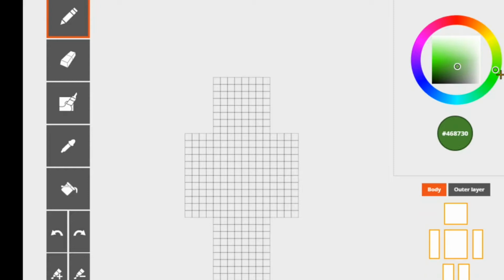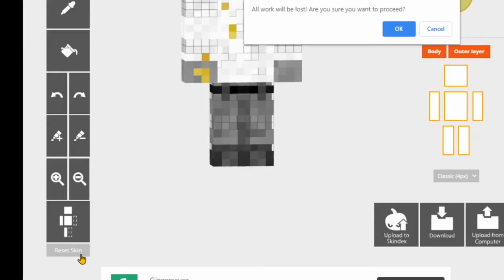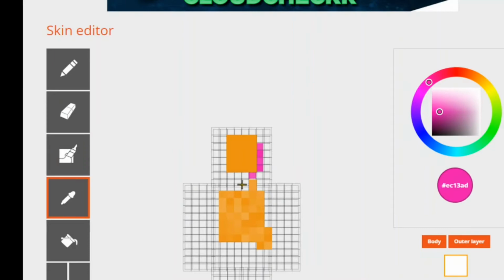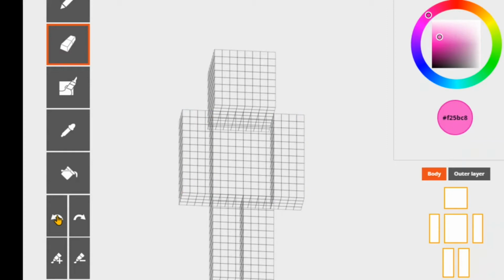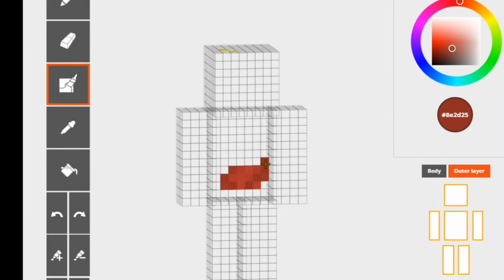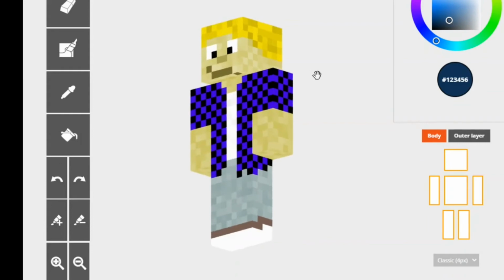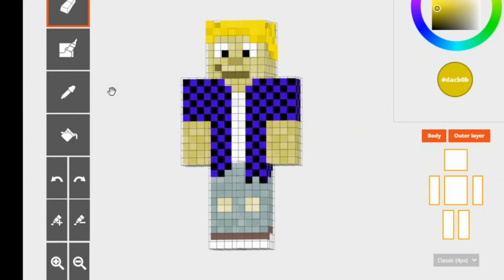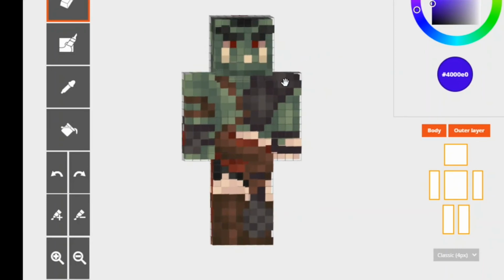How to make 3D Skins Tutorial-For Minecraft Java, McPe and Minecraft Windows 10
How to make 3D Skins Tutorial-For Minecraft Java, McPe and Minecraft Window 10

Hello everyone, it is me Eegyy Ya and I am back from my vacation! I will carry on making content on the Craft SMP server, on PickleCraft and Tutorials! This is is a carry on of my first skin making tutorial on 2D skins:

Timestamps:
00:00-I am Back...
00:42-Intro
01:03-Explanation of 3D skin
02:57-On what platforms does this work?
03:21-How to use Skindex (Tutorial start)

Anyway guys thanks for reading and watching and cya!